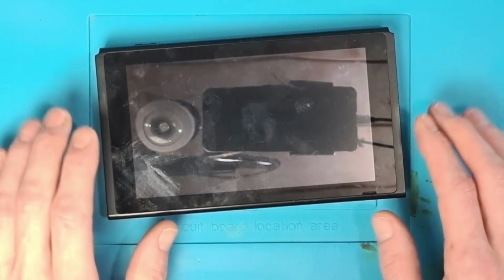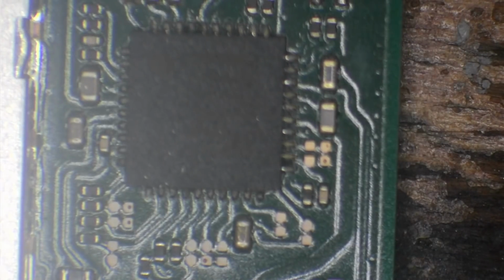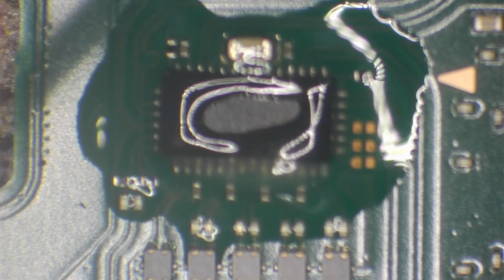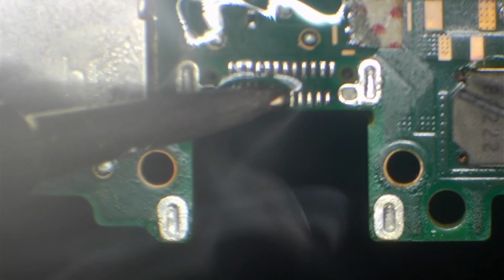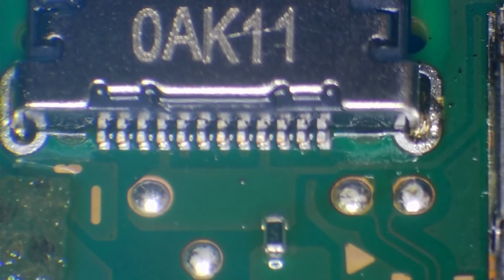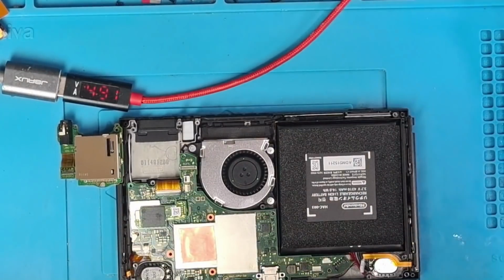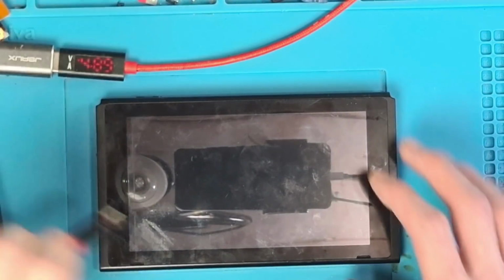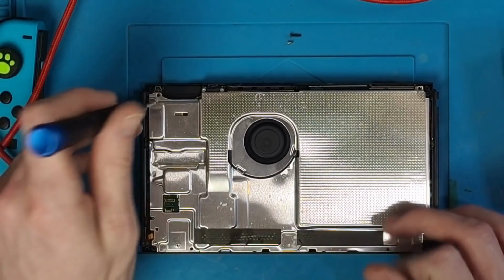Nintendo Switch Not Charging Diagnosis And Repair - Sometimes They're Just Blatantly Obvious